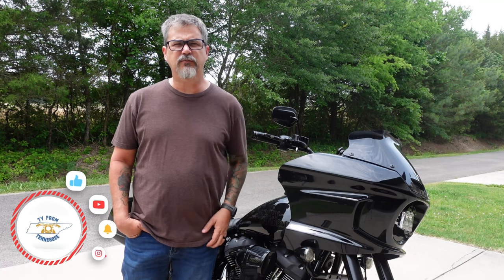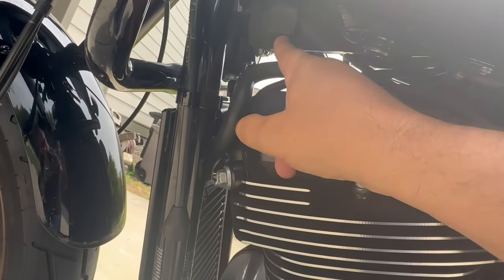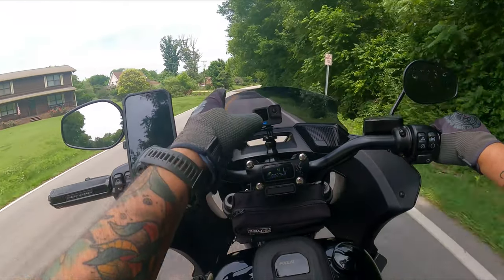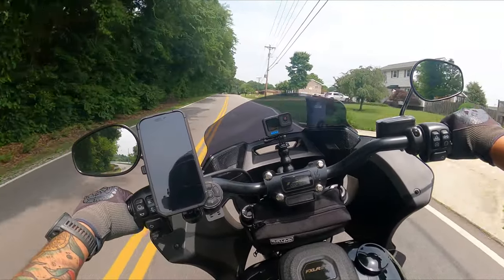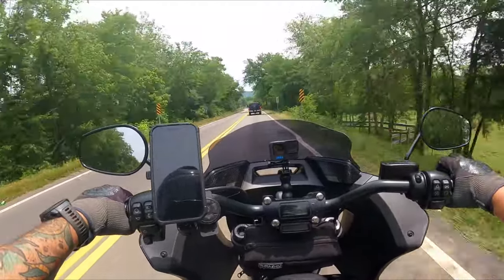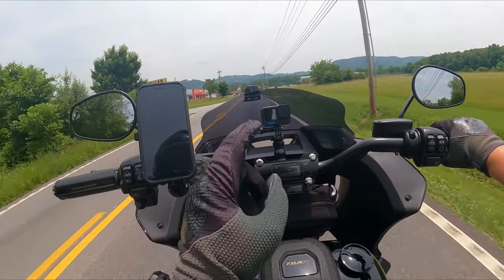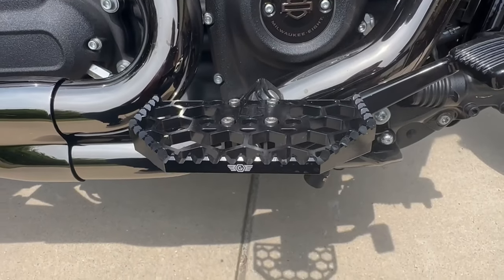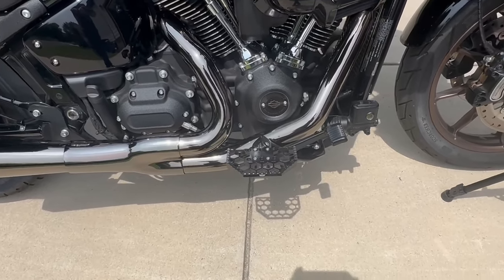Top Questions Answered about the Harley Low Rider ST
Today, I take your top 7 questions and comments about the Harley Davidson Low Rider ST and provide answers for you as you research this fantastic softail motorcycle.

My Motorcycles
2023 Harley Davidson Road Glide Special 120th Anniversary
2022 Harley Davidson Low Rider ST